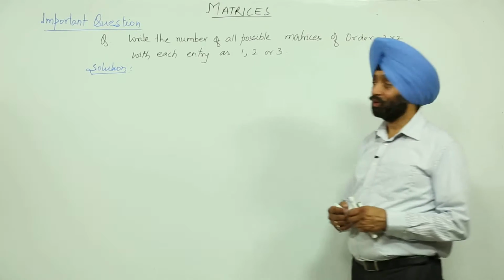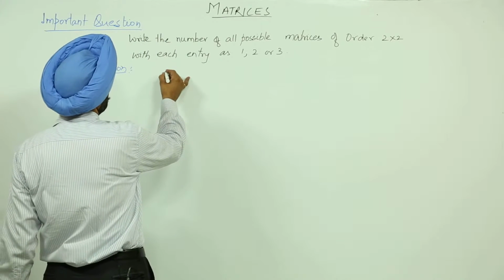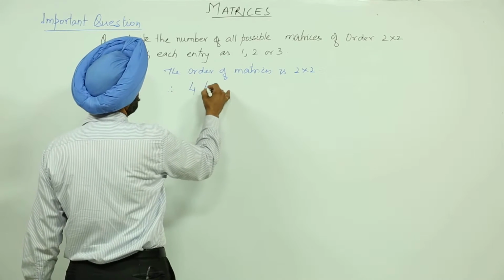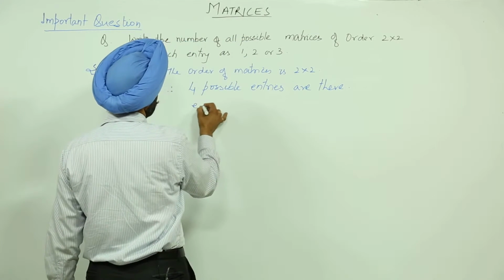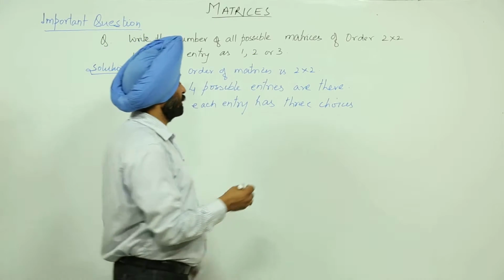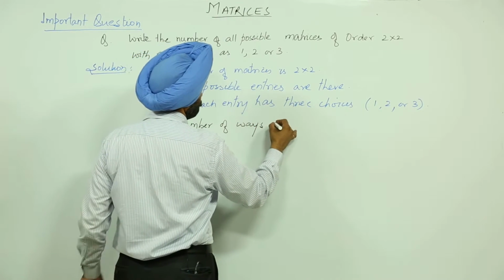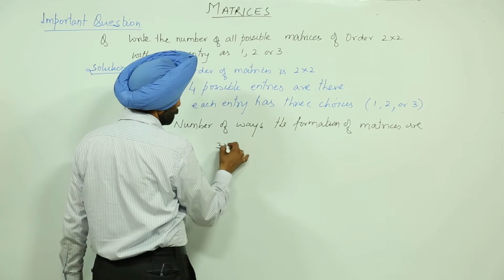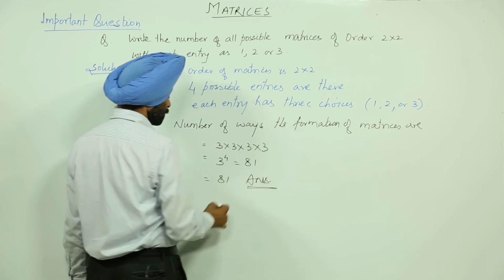IMPORTANT l ICSE MATH 12 | CHAPTER 2 | MATRICES | Question from examination point of viewl L71